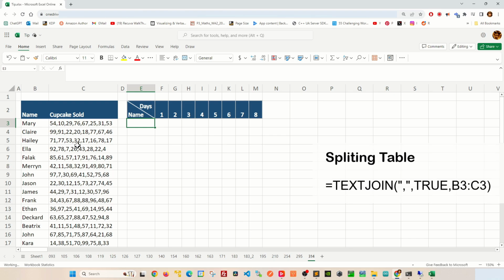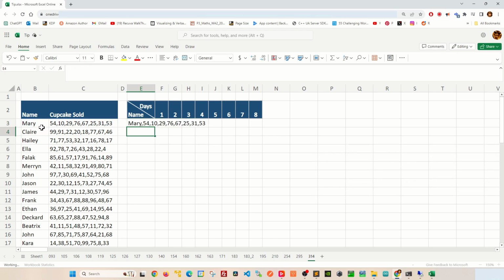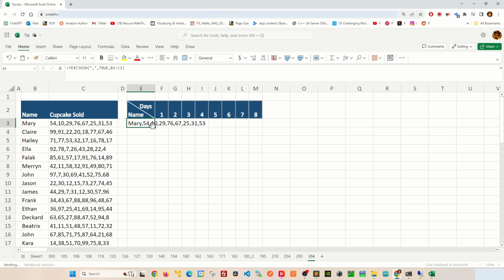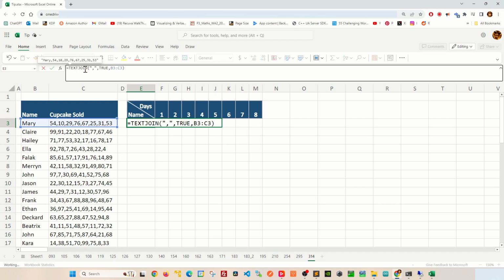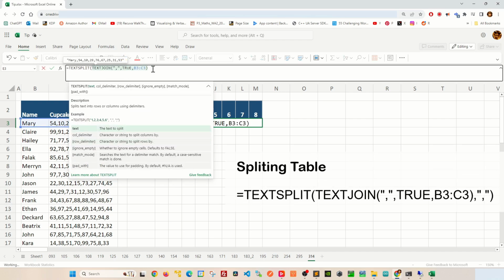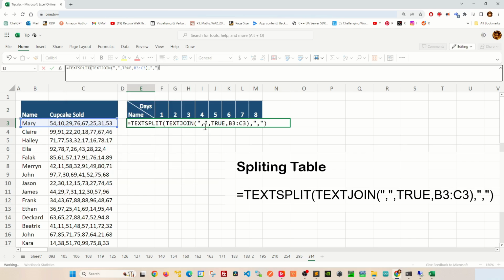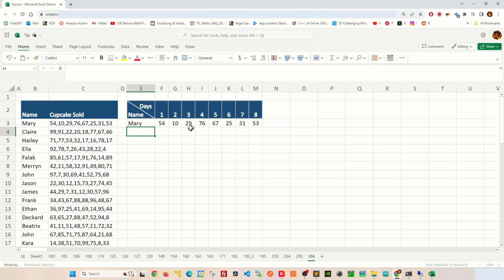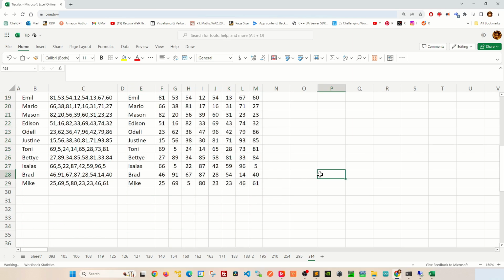Separate data from one cell in Excel with commas - Excel Tips and Tricks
Learn how to separate data from one cell in Excel with commas without using formula.

In Microsoft Excel, you can separate data from one cell with commas by using the "Text to Columns" feature. To do this, first, select the cell or cells you want to split, then go to the "Data" tab, click on "Text to Columns," choose the "Delimited" option, select "Comma" as the delimiter, and follow the prompts to split the data into separate cells. If you need to extract text from a cell separated by a comma, you can use Excel functions like "LEFT," "RIGHT," or "MID" in combination with the "FIND" or "SEARCH" functions to isolate the desired text. Comma-separated values (CSV) in Excel refer to a format where data elements are separated by commas, making it easy to exchange and manipulate data between different software applications. You can also split data in one cell into multiple rows in Excel by using the "Text to Columns" function, specifying line breaks as the delimiter, or by using the "Flash Fill" feature in Google Sheets to achieve a similar result.

Separate Data With Comma
1) Select cells with commas
2) Data ~ Data Tools ~ Text to Columns
3) Delimited
4) Next
5) Comma
6) Next
7) Destination = $F$3
8) Finish
9) Copy and paste names